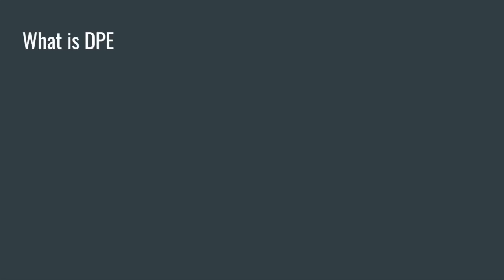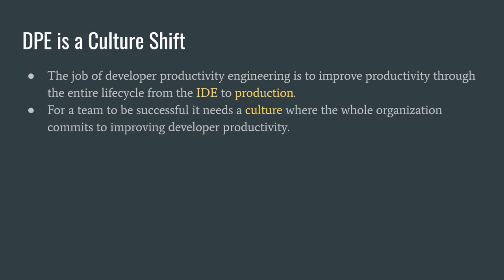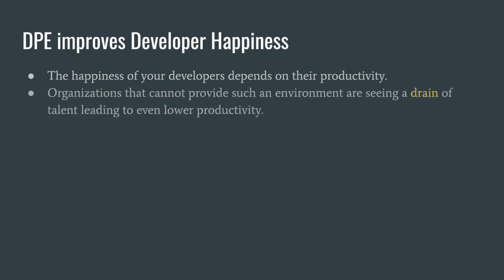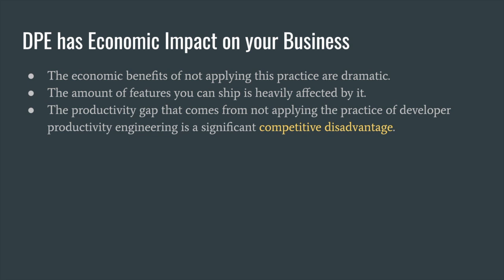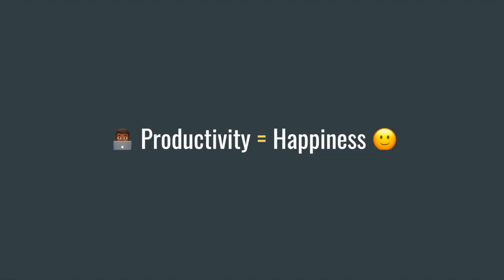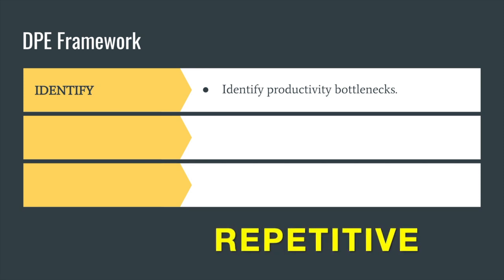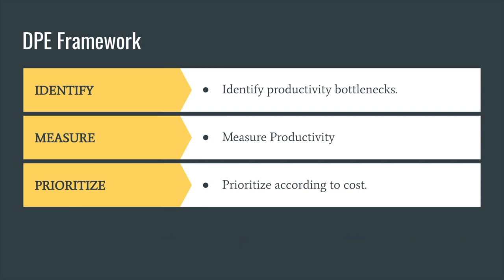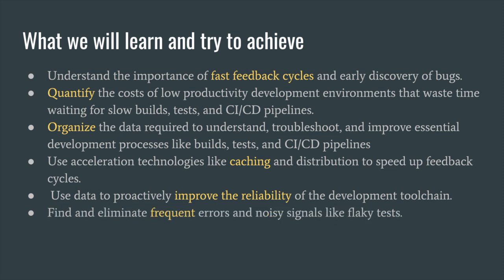1. Productivity Engineering (Android) | Introduction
Productivity Engineering is fast becoming an integral part of the development & release process in the Software Engineering world today. The benefits of implementing Productivity Engineering significantly outweigh the cost and frustration of inactivity in this space.

In this introductory video, we will discuss the importance of productivity engineering and why Android developers & teams should embrace productivity engineering as part of their development lifecycle.